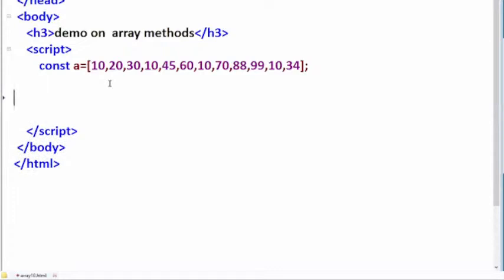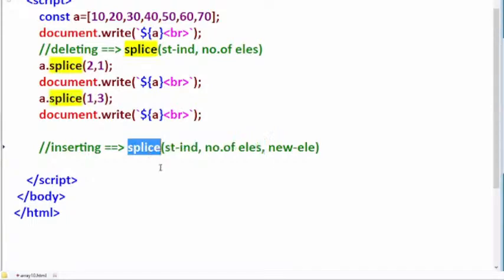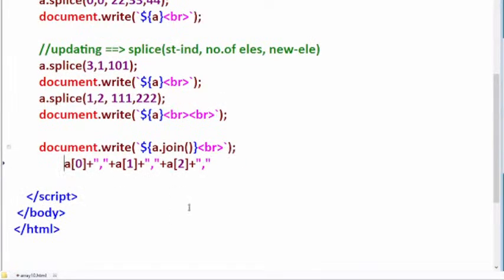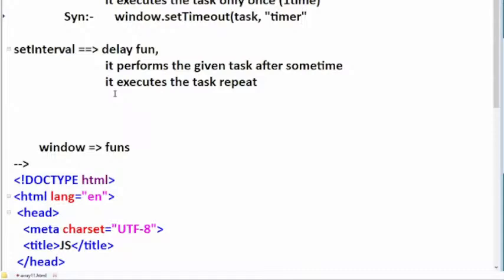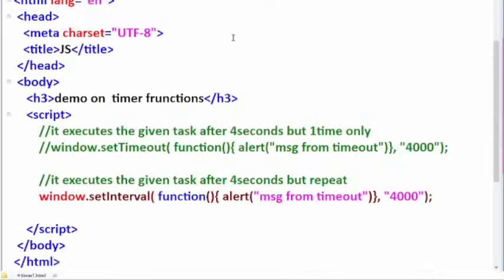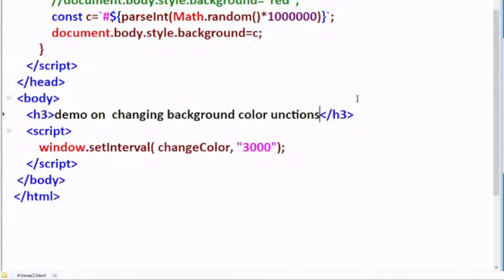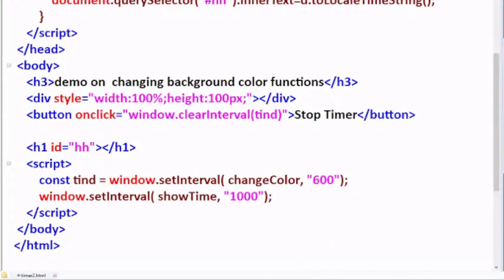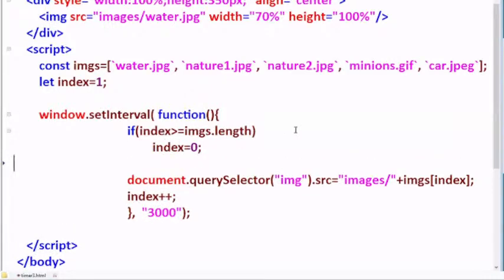Chandrakant Shrivastava--01-11-22---JAVA FULL STACK DEVELOPMENT-01-10-22-HTML CSS JS